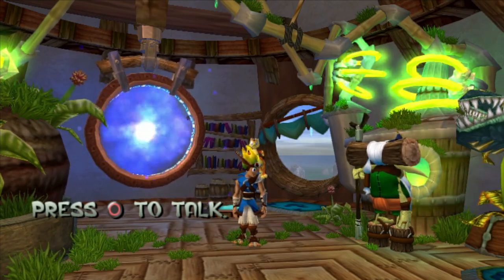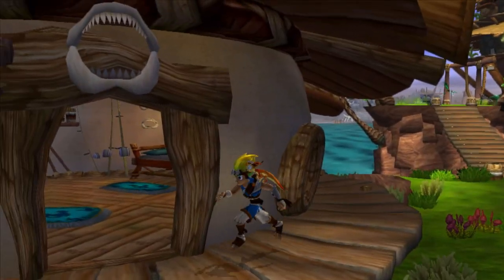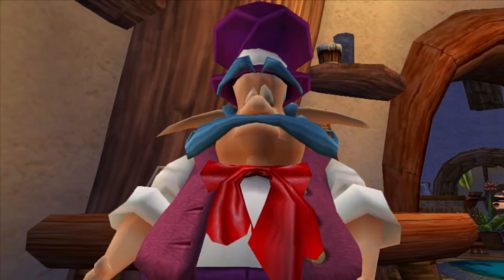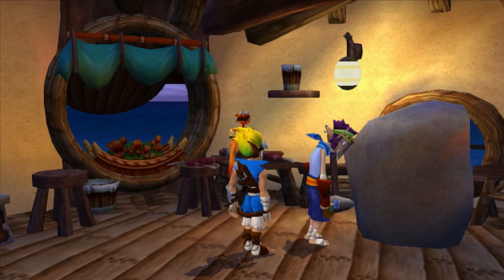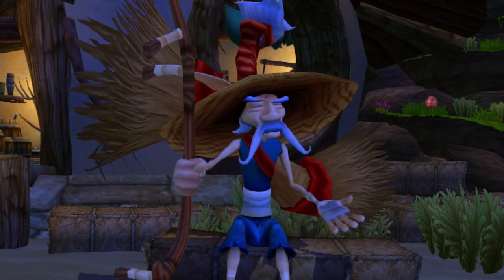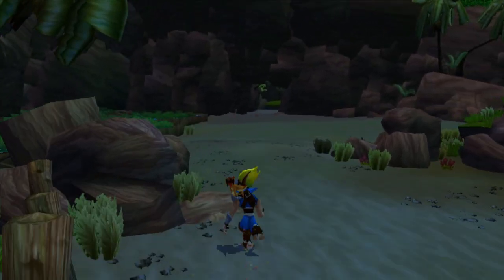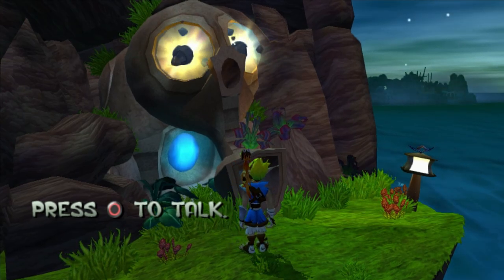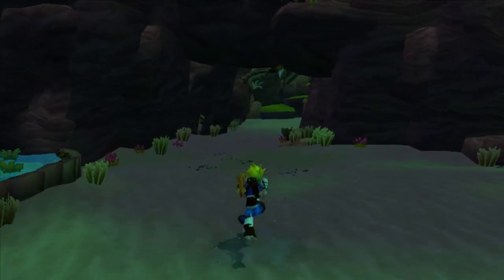Jak And Daxter The Precursor Legacy - Episode 2 - Sandover Village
I am back to beat EVERY PS2 game ever made! This lets play series i will be beating Jak And Daxter: The Precursor Legacy which will be game #32. Come follow along my journey while i try to complete this challenge while getting some platinum trophies on PS3 / PS4 / PS5 as well!